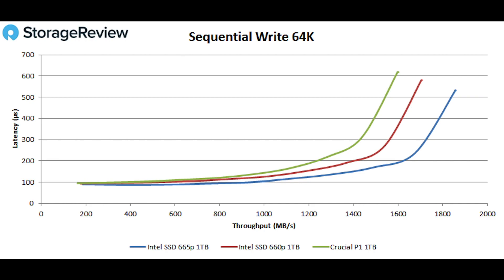Intel SSD 665p Review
The Intel SSD 665p follows on the successful launch of the 660p, which brought QLC NAND to end user computing. The 665p offers 96-layer QLC NAND, with an SLC NAND cache; 12GB in the 1TB SSD and 24GB in the 2TB capacity. The drive itself is a single-sided 2280 M.2 form factor, ideally designed for thin and light notebooks, tablets and other space constrained applications.

The Intel 665p picks up a 50% endurance boost over the 660p, going up to 300TBW in the 1TB SSD and 600TBW in the 2TB drive. Looking at performance, the 665p nets a little boost across the board, with the largest gains being in random 4KB writes, where the drive gets a 30,000 IOPS boost over the prior model, topping out at 250K IOPS for both capacities.

In this review we take a look at the hardware and summarize the drive’s key specs, then put the drive to work to measure its performance capabilities in our lab.